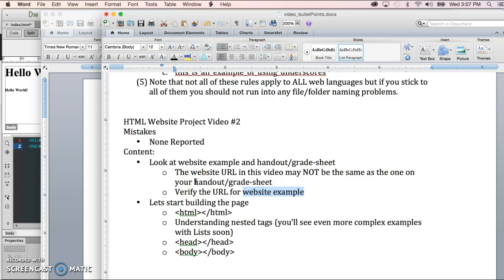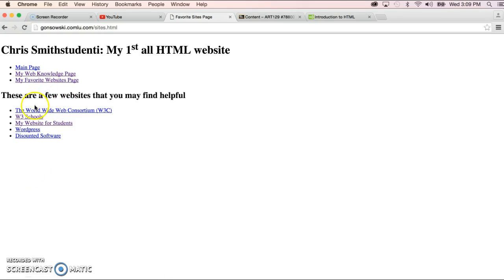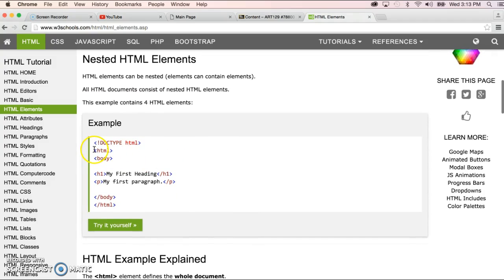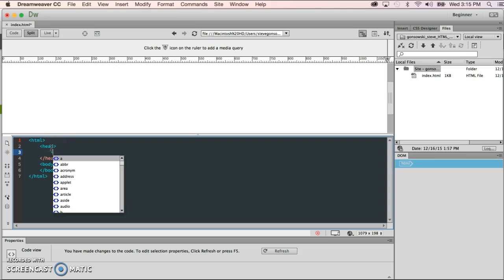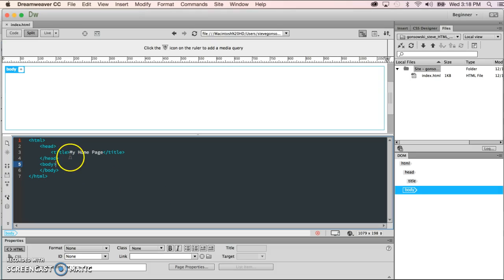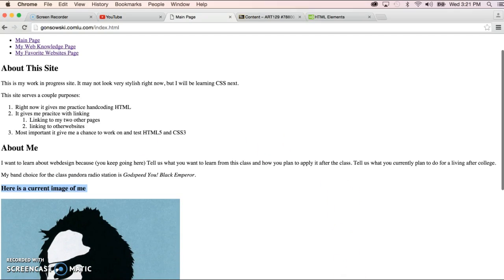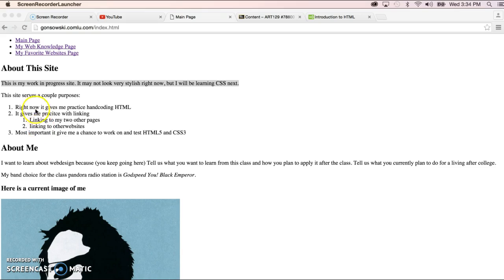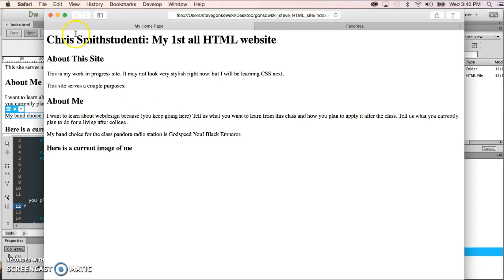HTML Website Project Video #2